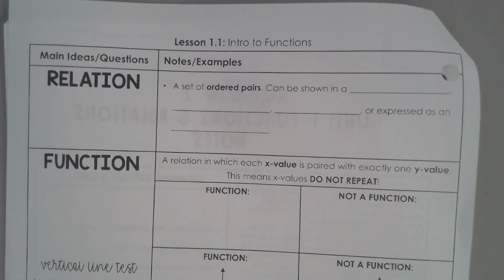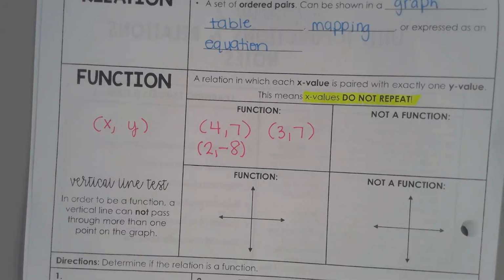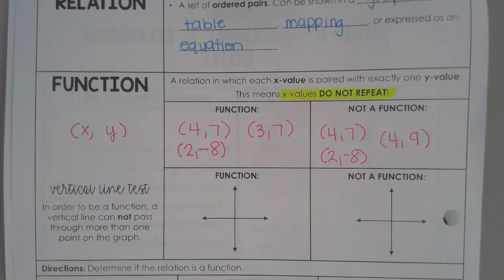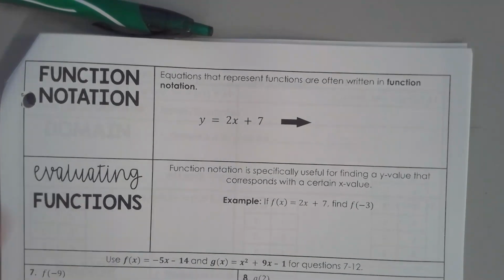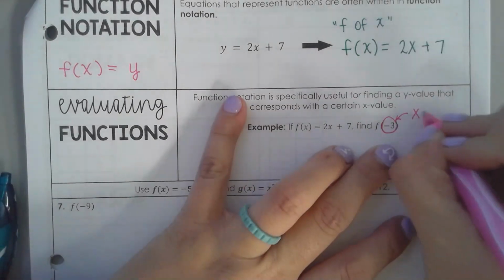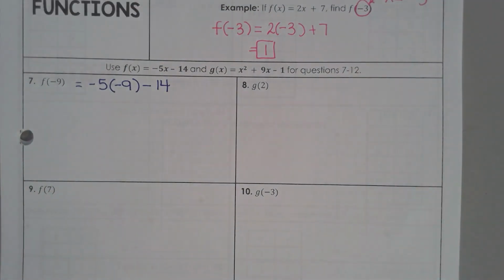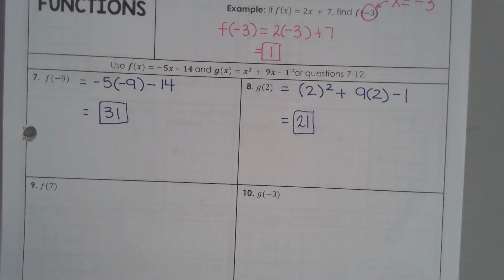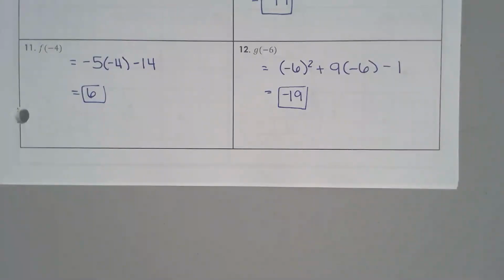Algebra 2 - 1.1 Intro to Functions (Part 1)